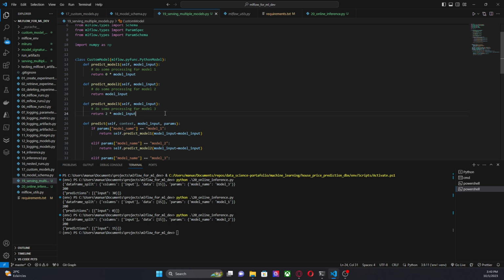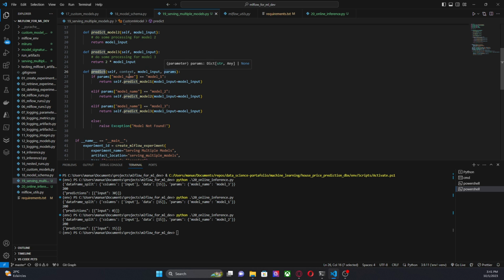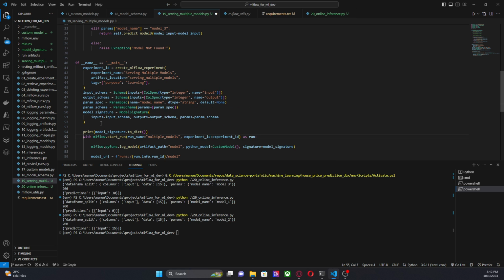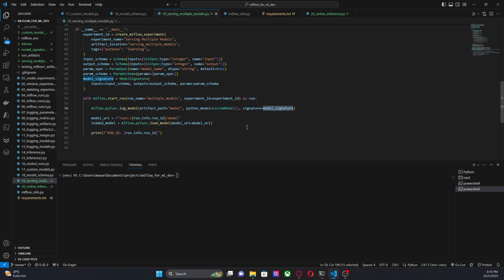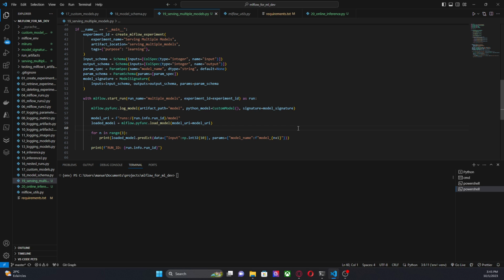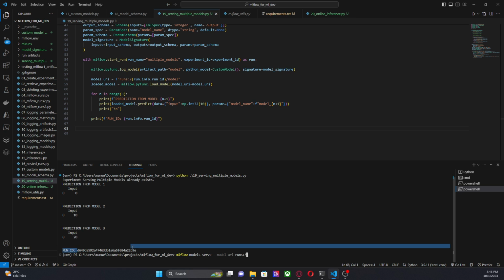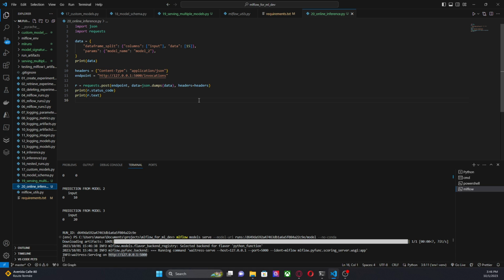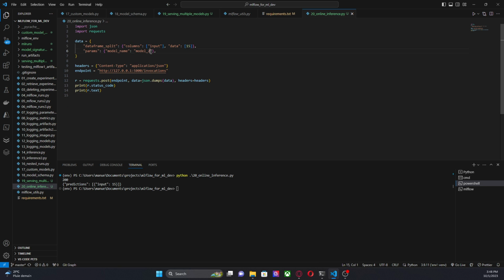19. Serving Multiple Models to a Single Serving Endpoint Using MLflow.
Discover the Efficiency of Serving Multiple Models through a Single Endpoint with MLflow. Dive into Optimized Model Deployment and Streamlined Workflows. Join us in this Tutorial to Unleash the Full Power of MLflow!